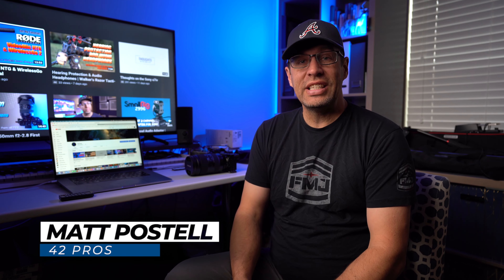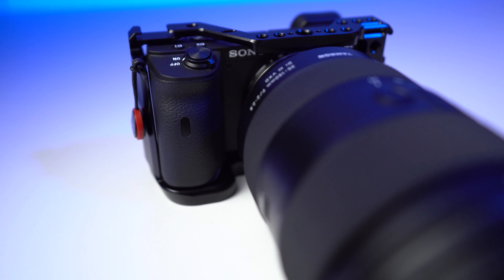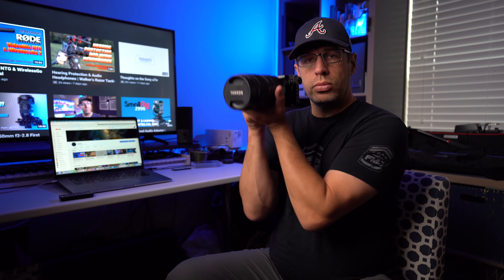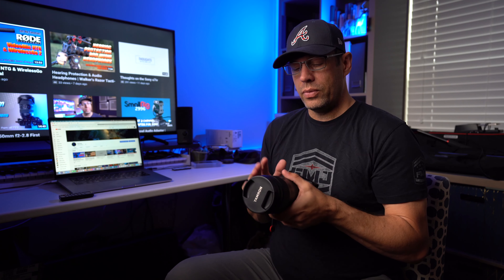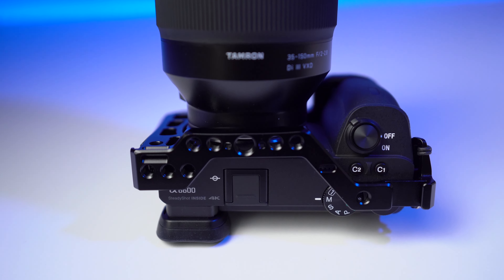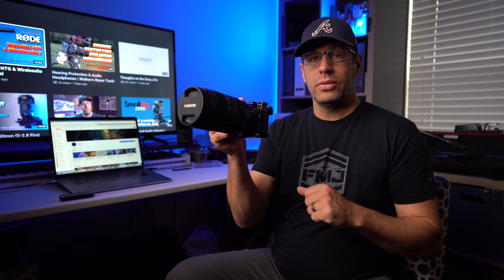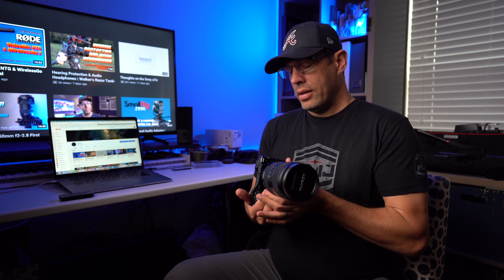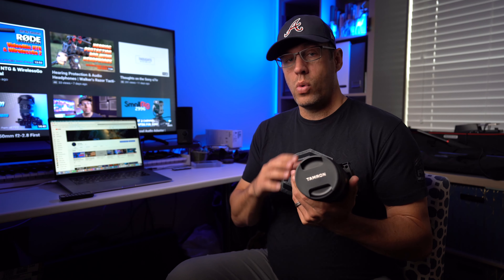The Sony a6600 & the Tamron 35-150 | A Great Combo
In this video I discuss my experiences with the Sony a6600 and the Tamron 35-150mm f2-2.8 camera/lens combination.  So far in the first few weeks of owning this lens,  it's great on any and every camera body that it can mount to.

Tamron 35-150mm f2-2.8 e-mount lens
Sony a6600
SmallRig Cage CCS2493

Sony a7iii
SmallRig Cage 2918
Sony 16-35 GM
Godox VL150 led light
Laofas 35"(90cm) D90a Parabolic Soft Box
Rode VideoMic NTG
Rode WirelessGo 2
Litufoto RGB led light